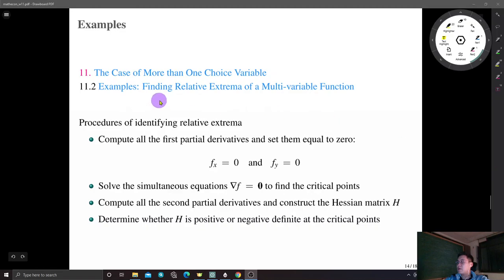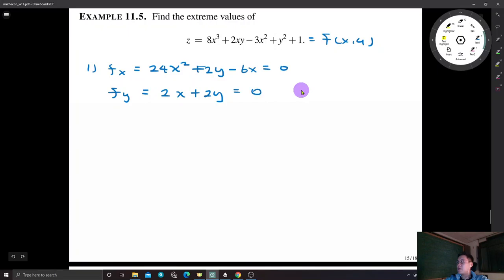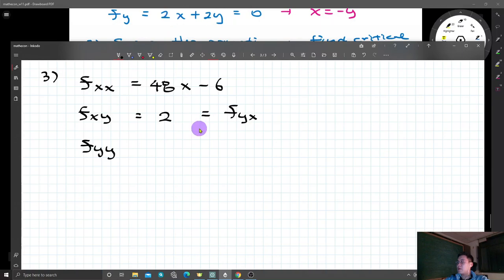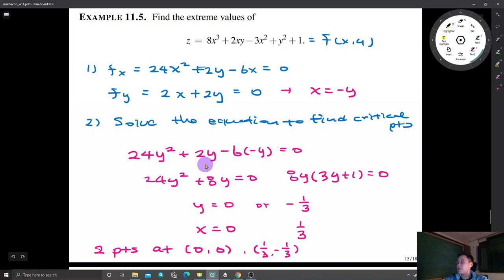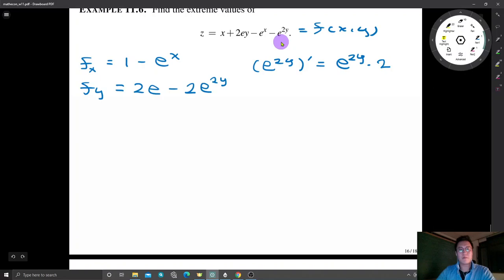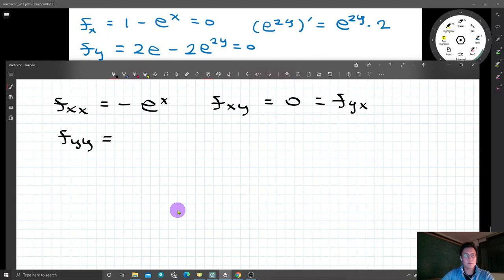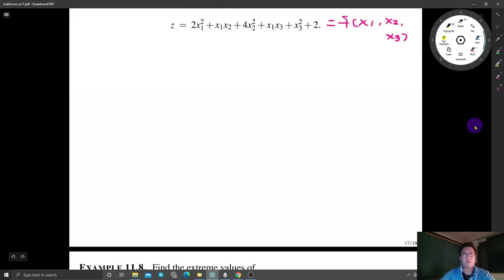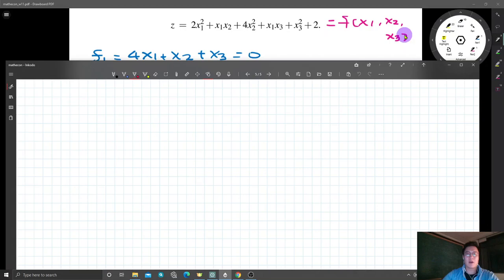Math for Economists Week 11-3: Optimization for Functions of Several Variables - Examples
This is a lecture video for the course "Mathematics for Economists" at Yonsei university spring 2021. In this video, we go through 3 optimization problems.